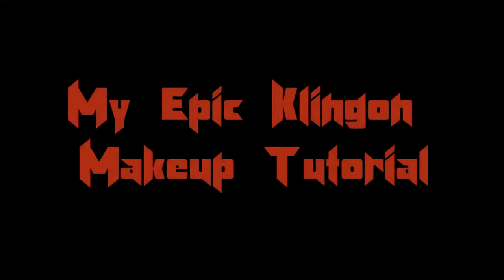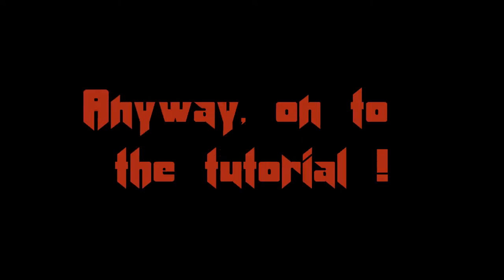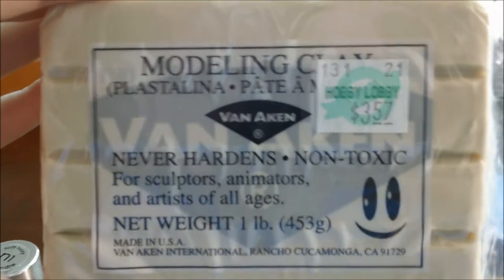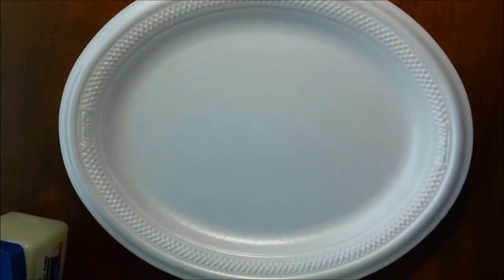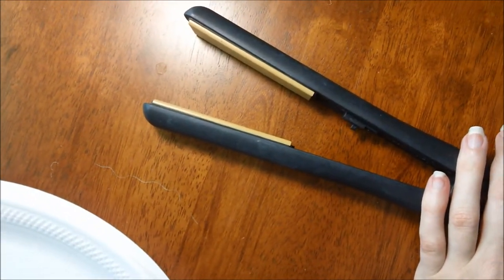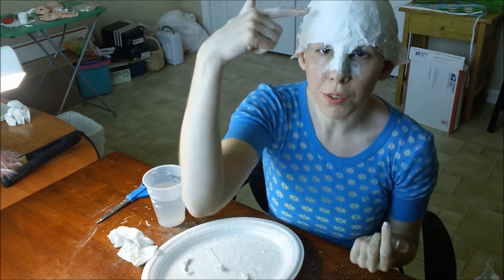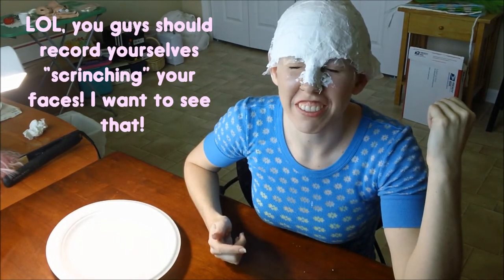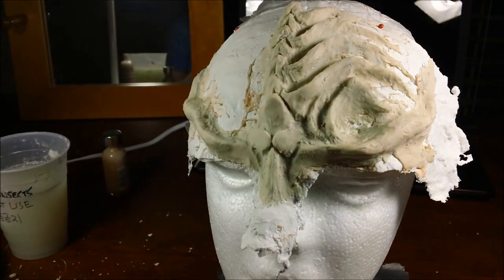Klingon Head Piece Tutorial 1/2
Here is a list of all the stuff I used

Glad Press'n Seal Food Wrap
Paper plate
tooth picks
scissors
Petroleum Jelly
Cup of water
Mirror
Paintbrush that you hate (it will get ruined)
      (Though any makeup will be fine ^_^. Just make sure you have a base color, a light color, and a dark color)